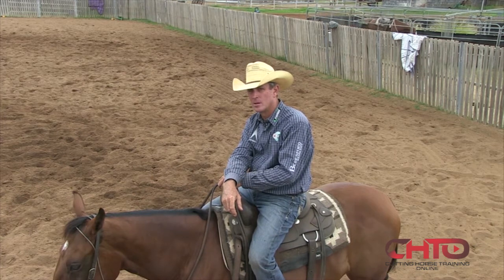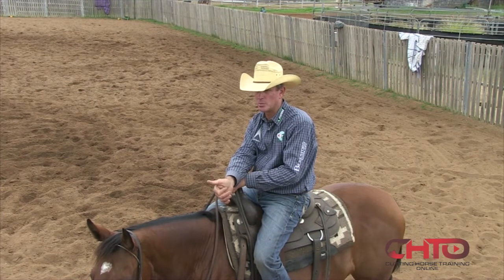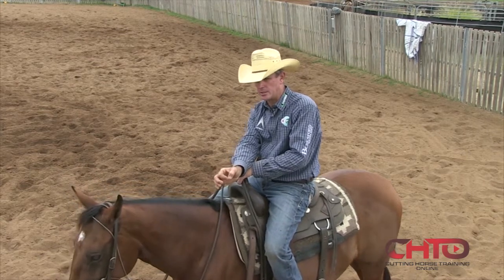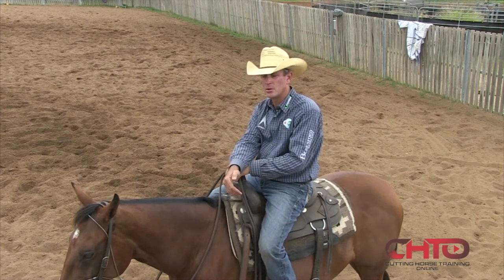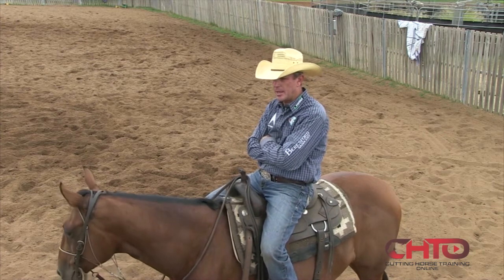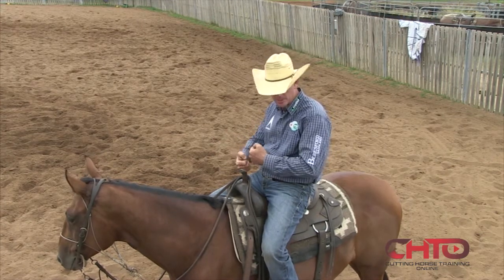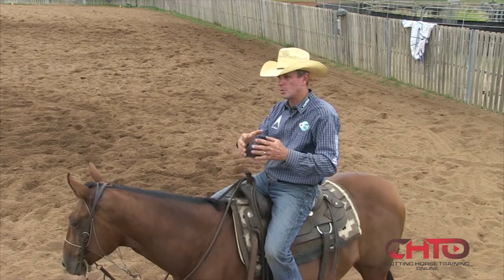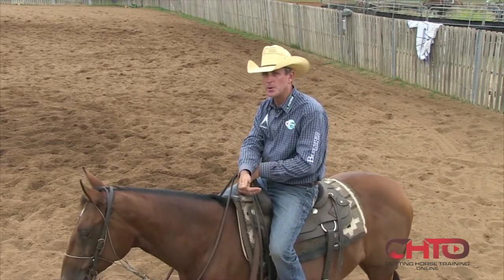Todd Graham: How To Cow Your Horse Up!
Todd produces a very expressive and cow smart cutting horse. In these two videos he reveals how he works without a turnback person and steps to a cows hip to teach a horse about the cow. He also explains when to let your horse cow up when working cattle and when to correct him.